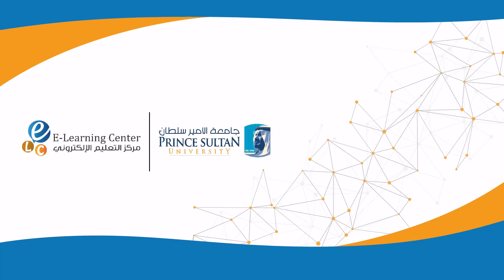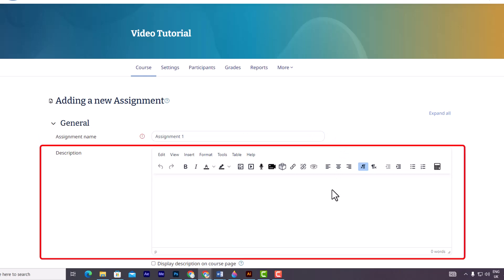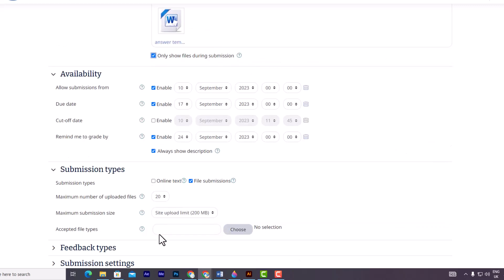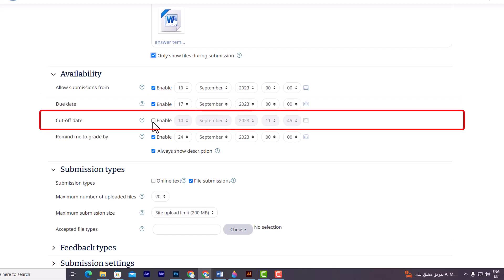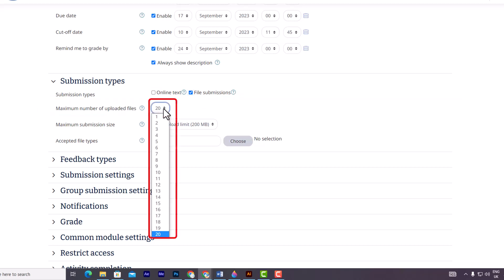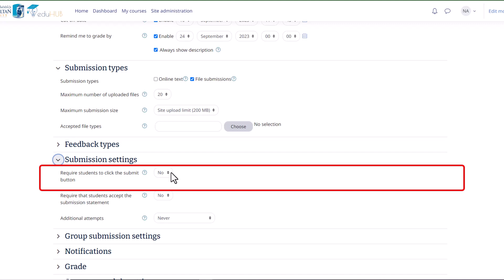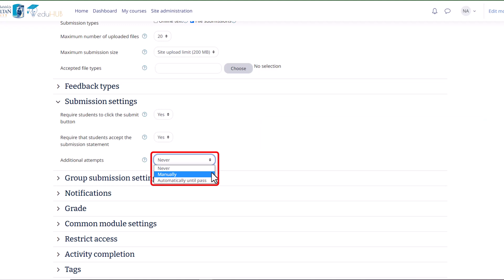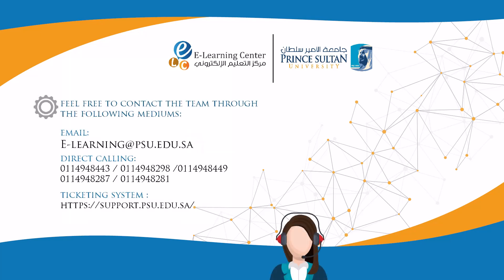How to add assignments on your Moodle course ( latest Moodle version)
assignments Enable teachers to grade and give comments on uploaded files and assignments might be created on and off line. The work students submit is visible only to the teacher and not to the other students unless a group assignment is selected.